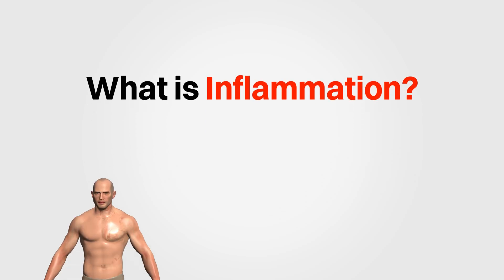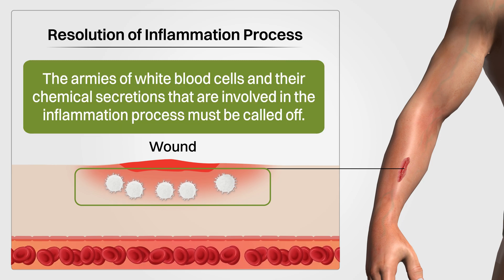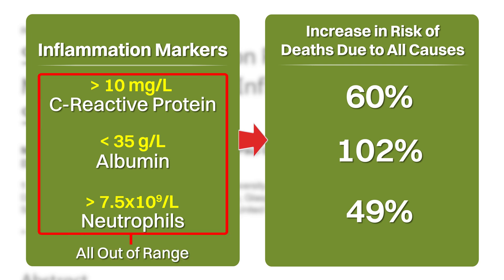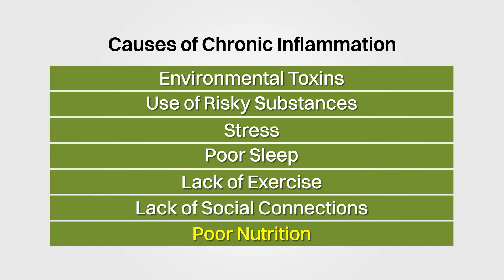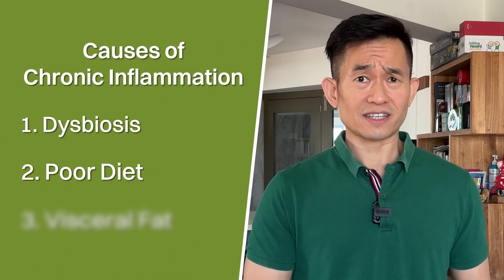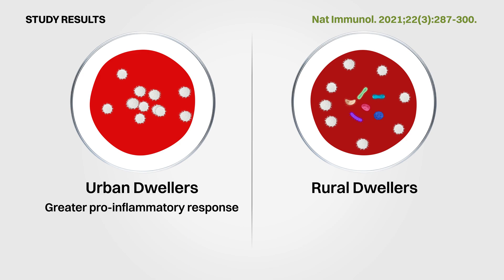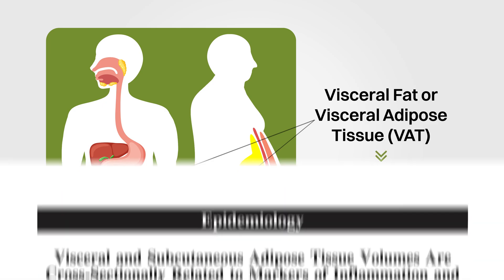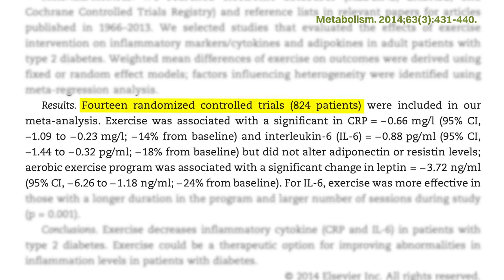Is Your Diet Fueling CHRONIC INFLAMMATION?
Chronic inflammation has been linked to the development of chronic diseases such as type 2 diabetes, cancer, Alzheimer's disease, as well as cardiovascular disease.

When our body's normal inflammation process is activated but not resolved, or turned off, we may enter a long-term low-grade state of inflammation called chronic inflammation. In this video, I will discuss what is chronic inflammation and three nutrition-related factors that we could look into to reduce any chronic inflammation.

There are various biomarkers that could be used as indication of non-specific chronic inflammation, and these include C-reactive protein, or CRP, as well as high-sensitivity CRP, or hs-CRP. Other markers include neutrophil counts, albumin levels, as well as ESR numbers.

Timestamps:
0:28 What is inflammation and chronic inflammation
1:27 The link between chronic inflammation and chronic diseases
2:53 Causes of chronic inflammation
3:44 First cause of chronic inflammation
4:56 Second cause of chronic inflammation
7:02 Third cause of chronic inflammation

(ND012)